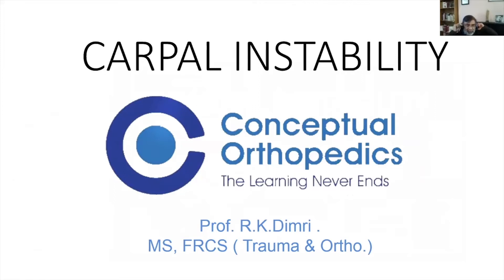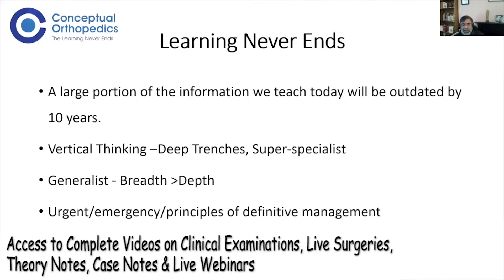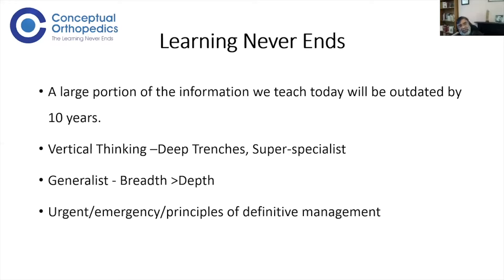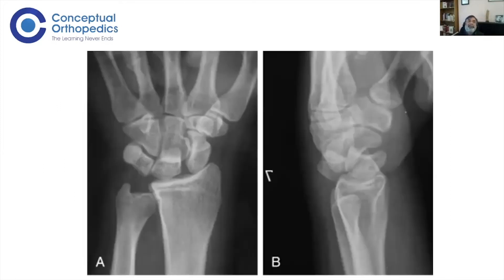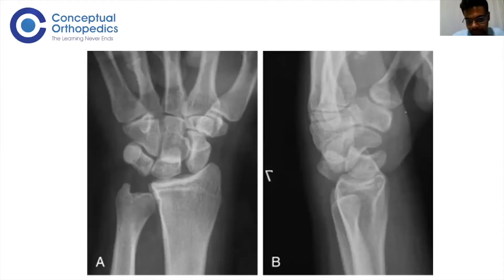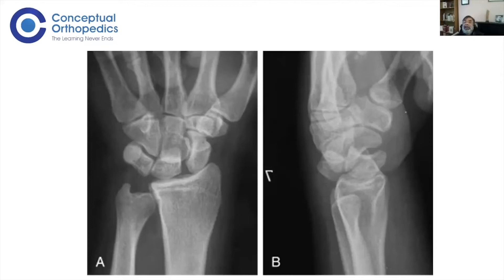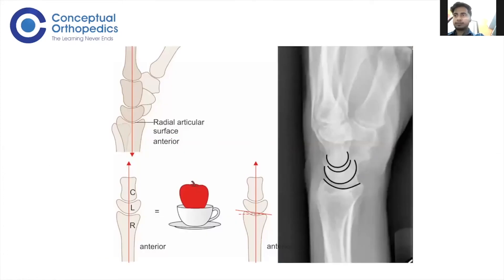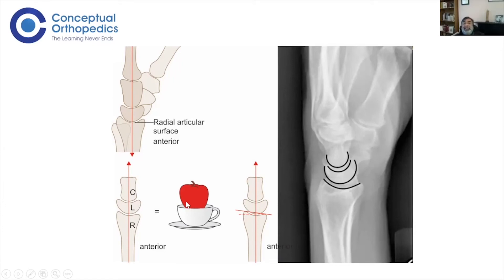Carpal Instability by Dr. Ravinder Dimri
Dr. Ravinder Dimri is FRCS in Tr and Ortho and has been awarded the best teacher for FRCS in 2015. In this series of conceptual connect, Dr Dimri has interacted with residents on carpal instability which is usually the most difficult and scary topic for most of the residents. He has taken us though the journey of understanding a case of carpal instability. He has started his talk from the most basics so that the residents can understand the basic concept and then has discussed on different aspects related to it.